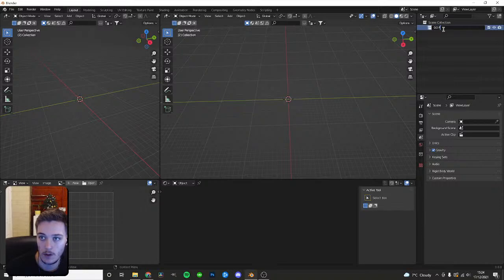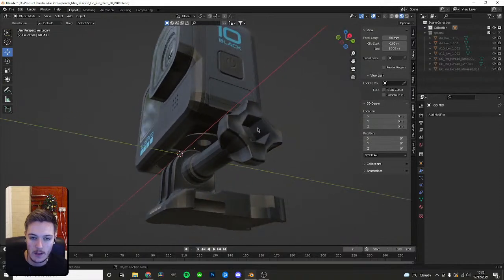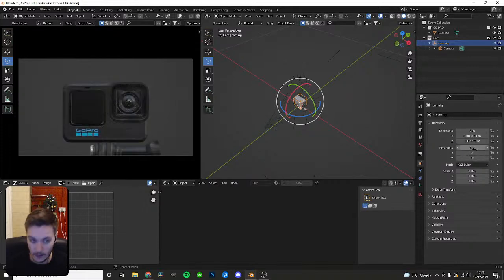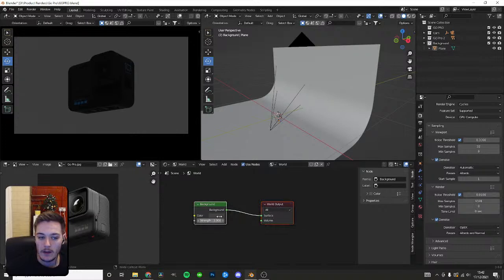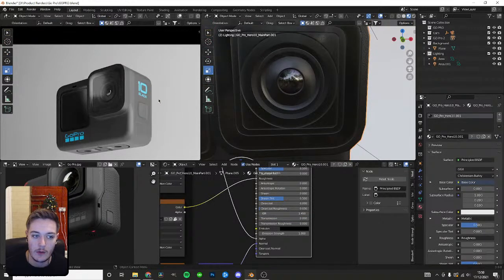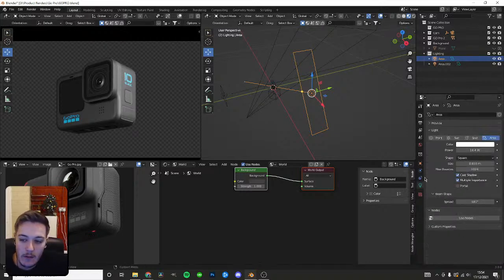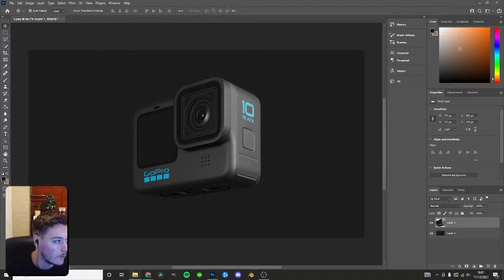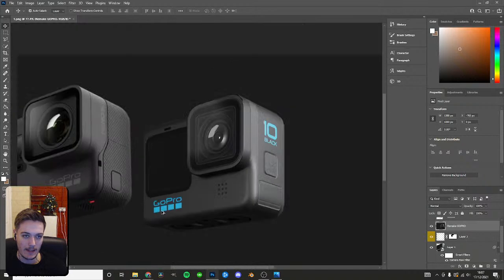Blender Product Visualization (GO PRO HERO 10) Lighting and Rendering ONLY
Ask questions chill along, learn about 3D modelling, product rendering and archviz.